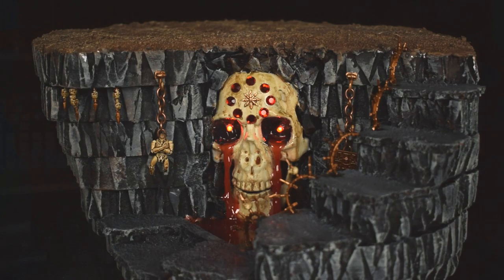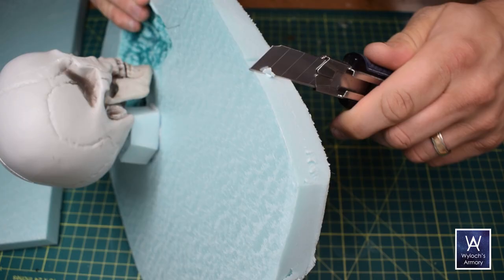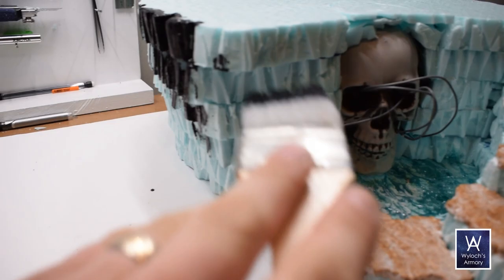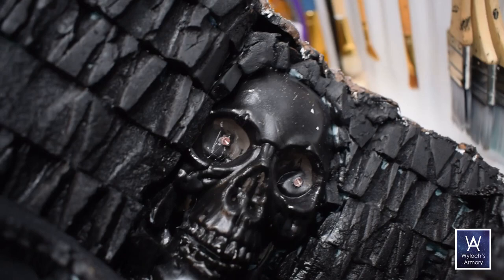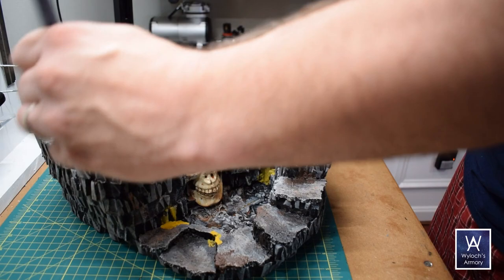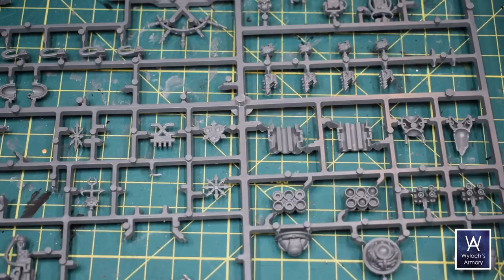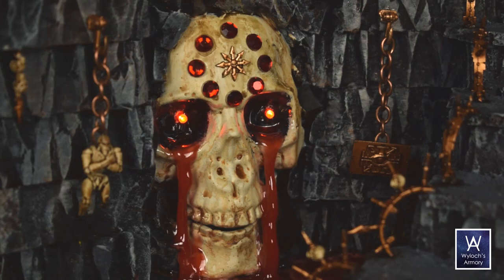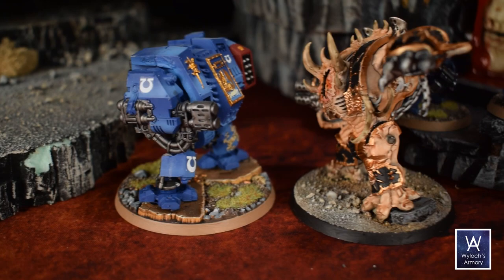Building a Profane Altar for Dungeons & Dragons, Warhammer 40k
Crafting a profane altar.  Great terrain for Dungeons & Dragons, Warhammer 40k, etc.